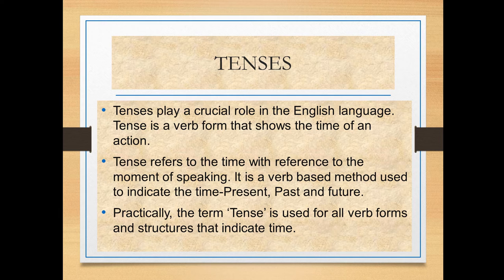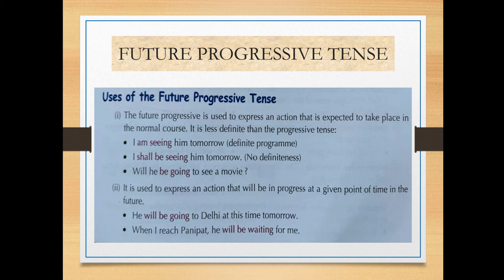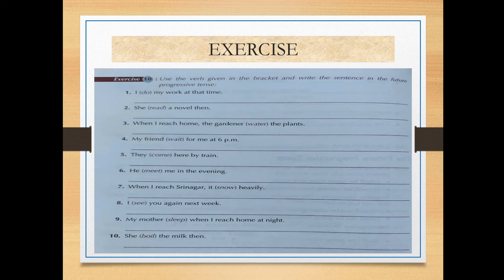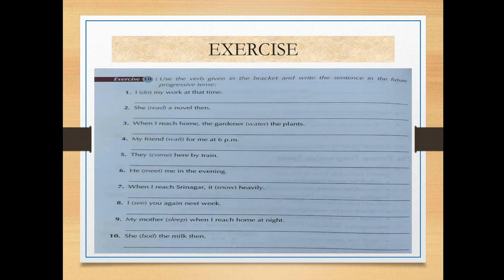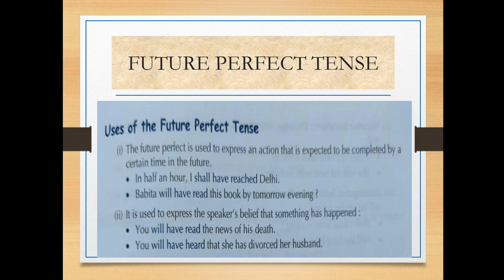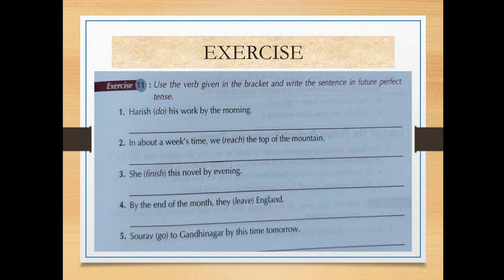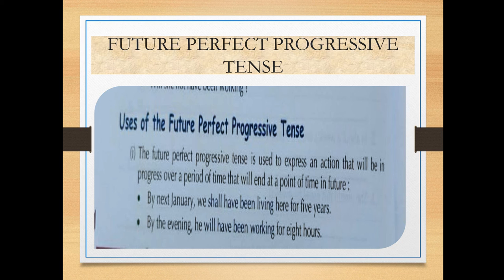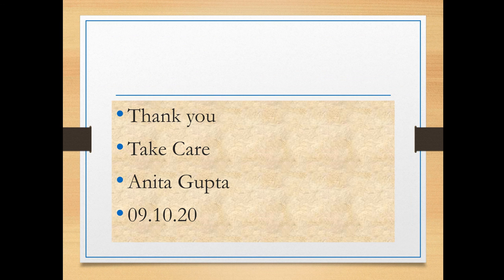Form 7 | English | Tenses Session - 4